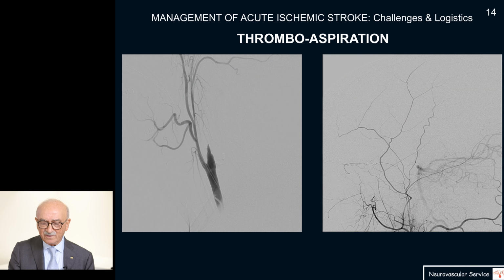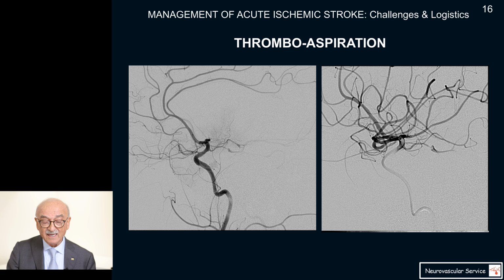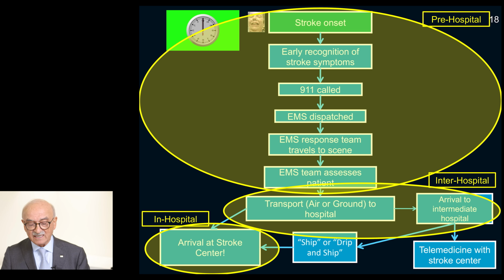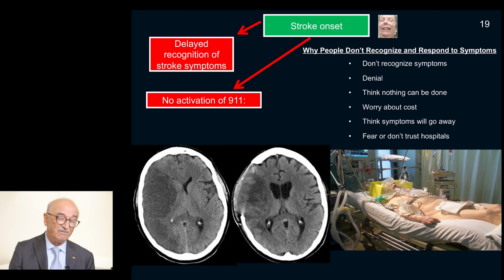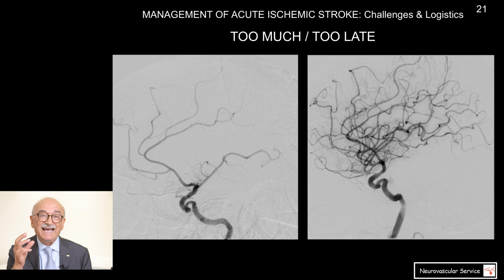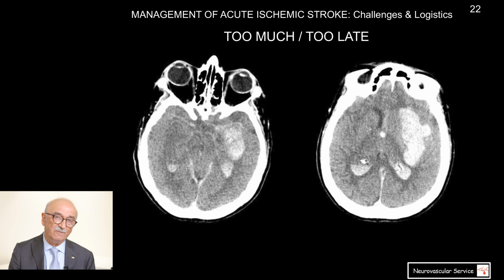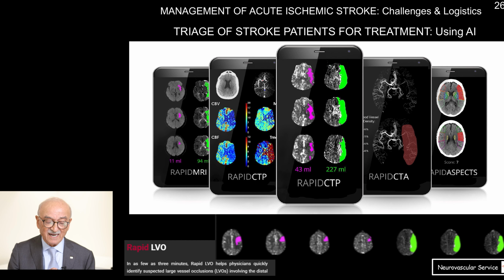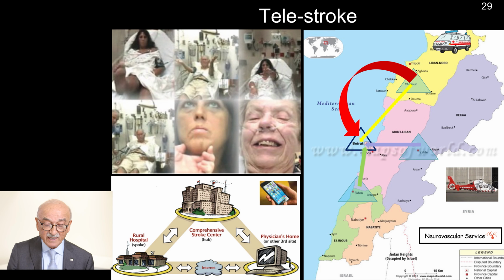Stroke Awareness Part 2 | Stroke Treatment, Prevention & Recovery Explained by Dr. Michel Mawad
In Part 2 of the Stroke Awareness Series, Dr. Michel Mawad discusses stroke treatment options, emergency response, and modern prevention strategies. Discover how lifestyle changes, medical care, and rehabilitation improve recovery and reduce future risk. Stay informed and take action to protect your brain health